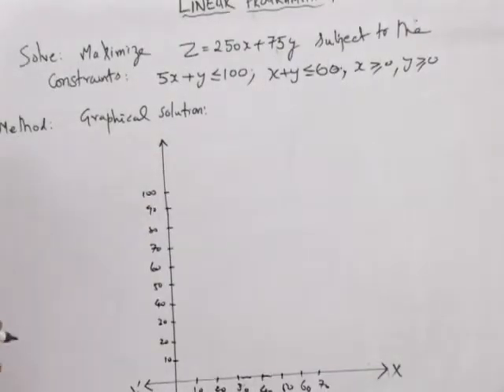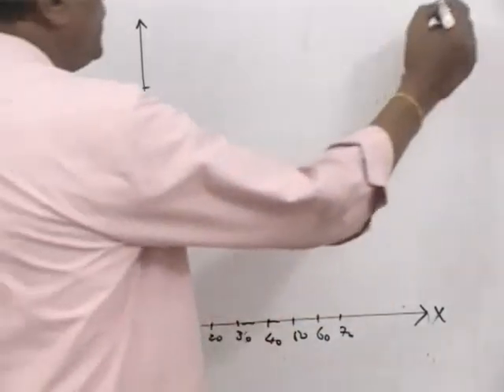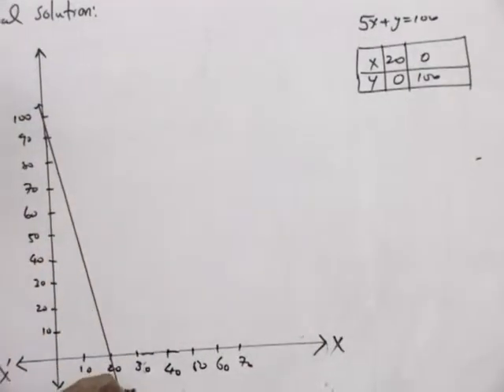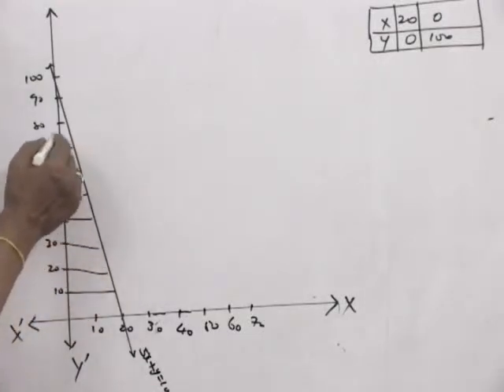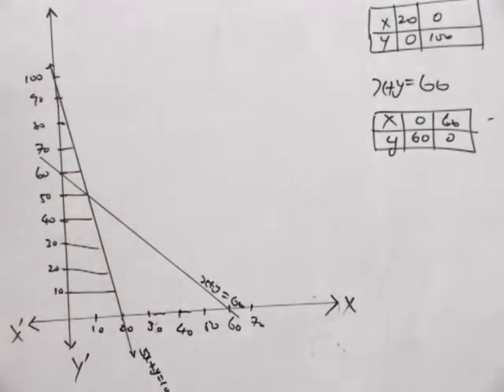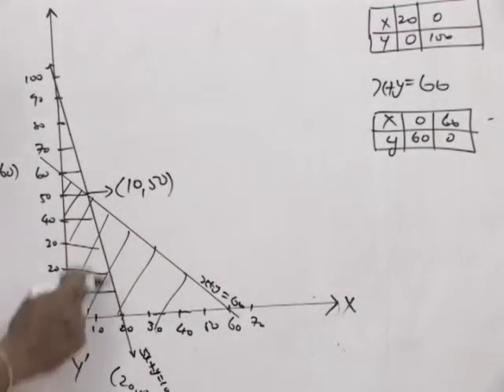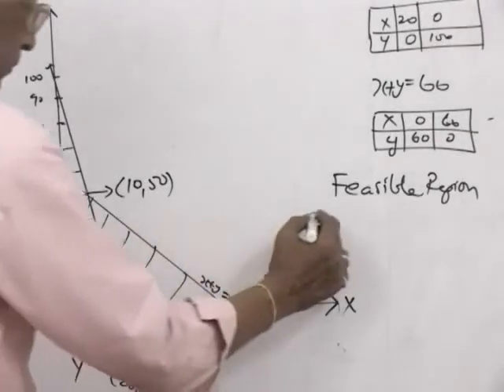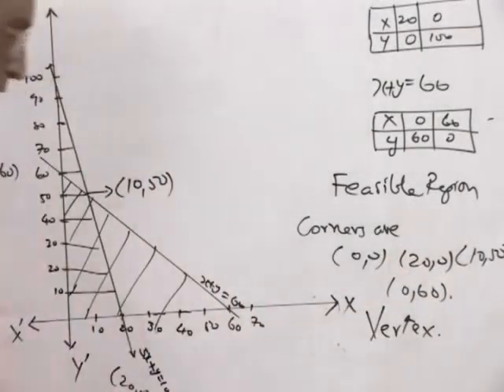Linear Programming Graphical Solution 01